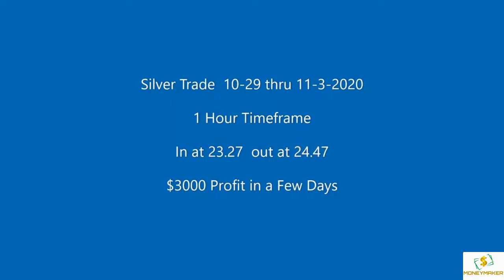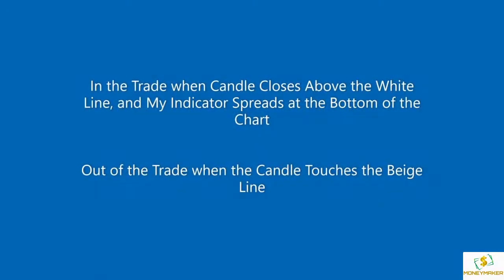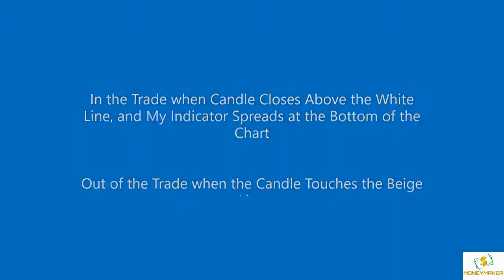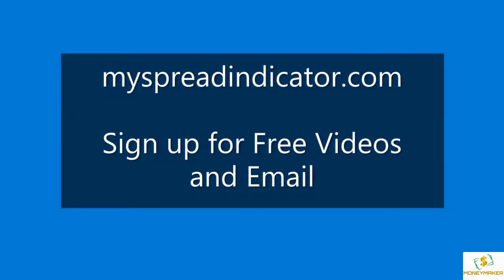Best Trading Indicator In great britain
Best Indicator for Trading Grains